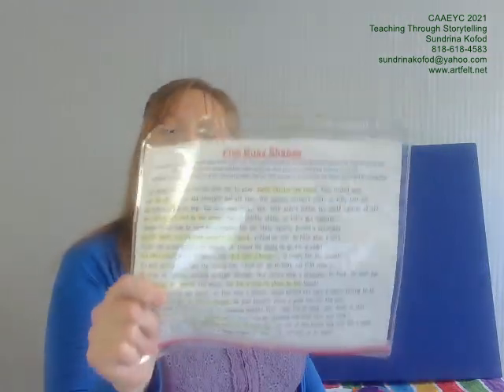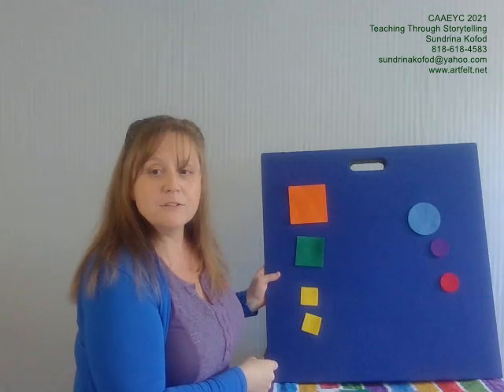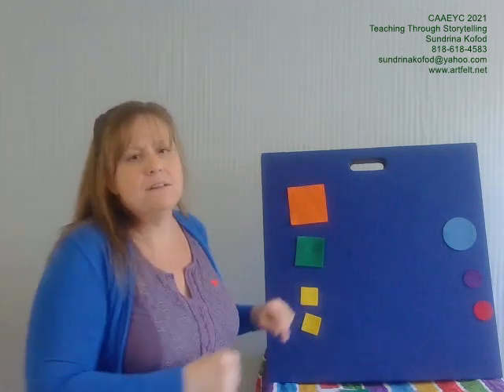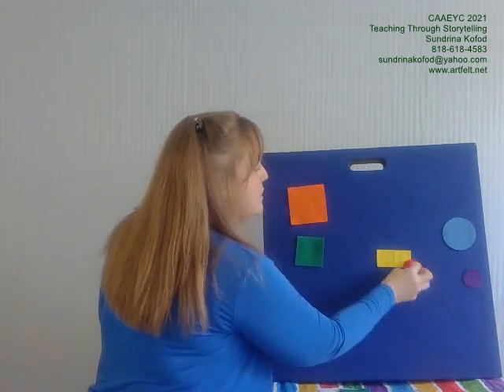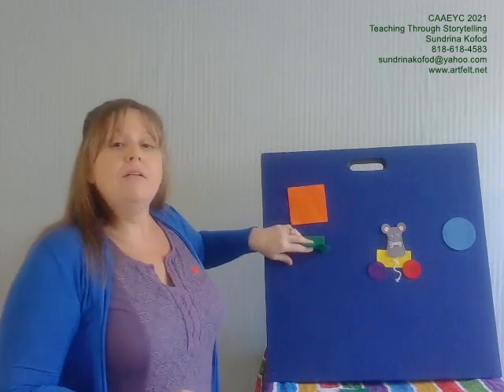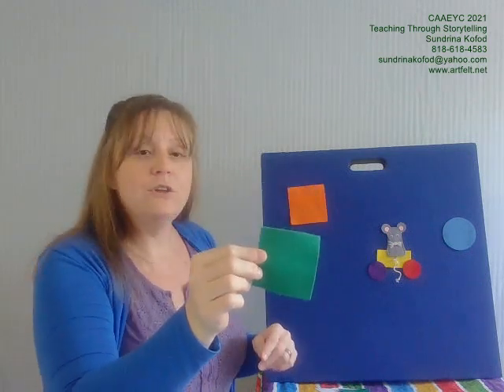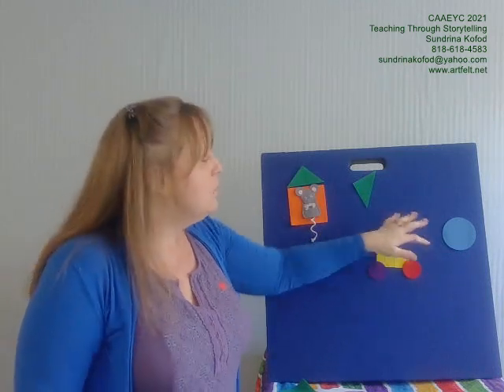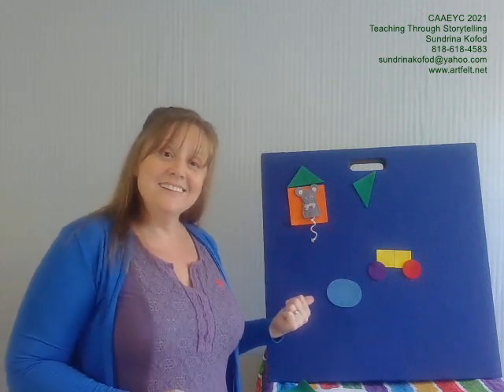Five Busy Shapes A;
Enhance basic shape recognition, practice shape composing, and encourage learner participation with this dynamic math story rhyme! Find this product and print the story for FREE